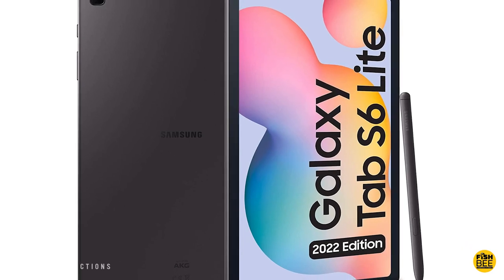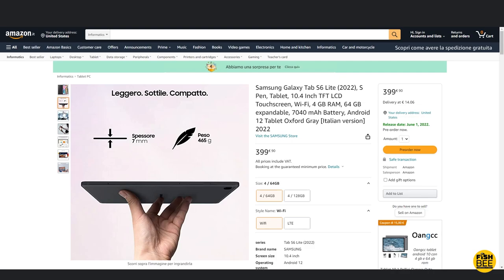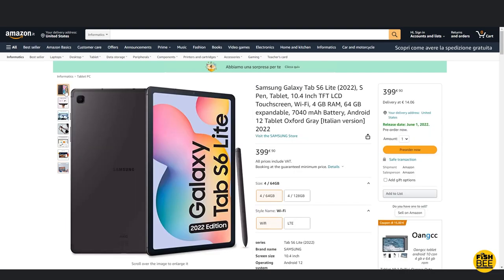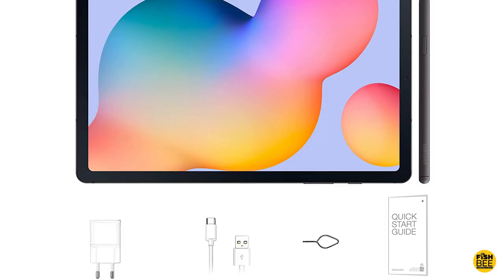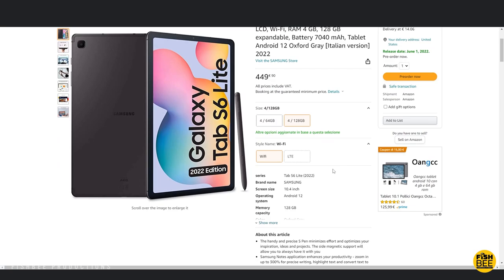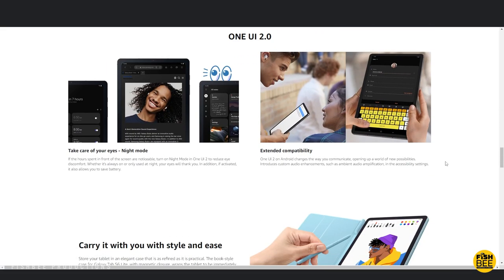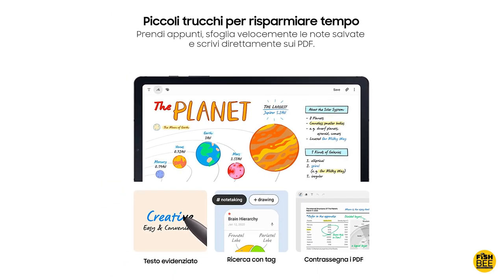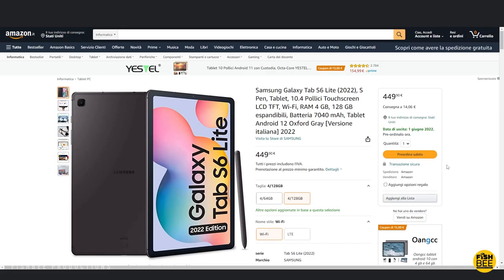What is the Galaxy Tab S6 Lite 2022 EDITION ??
Galaxy Tab S6 Lite 2022 Edition is now available for preorder on Amazon Italy:

Samsung Galaxy Tab S6 Lite on Amazon

Samsung Galaxy Tab A7 on Amazon

Logitech Bluetooth Keyboard